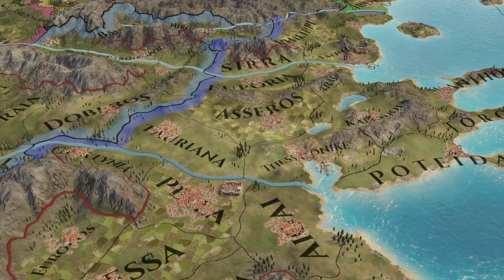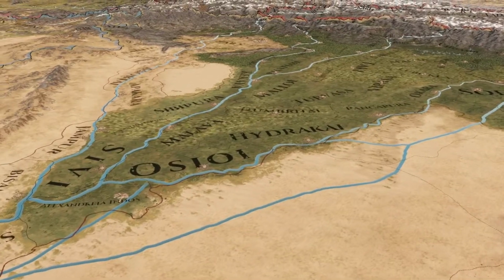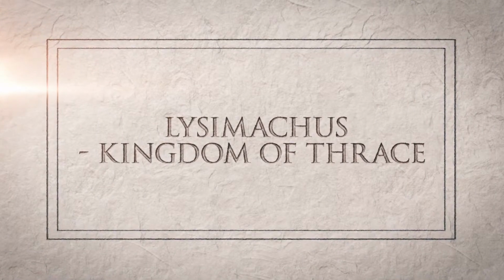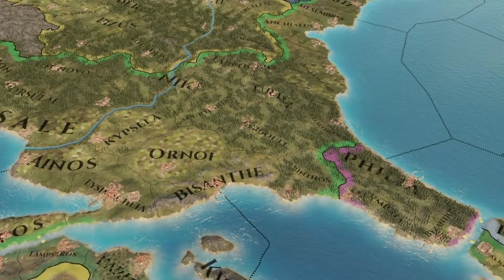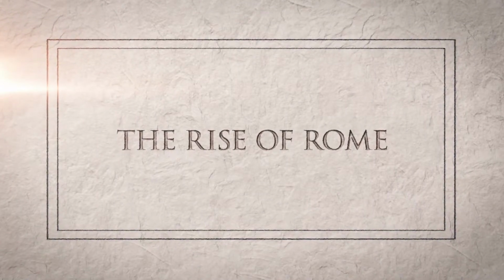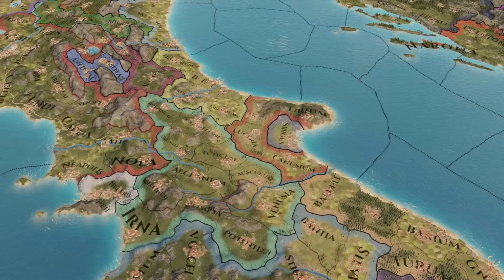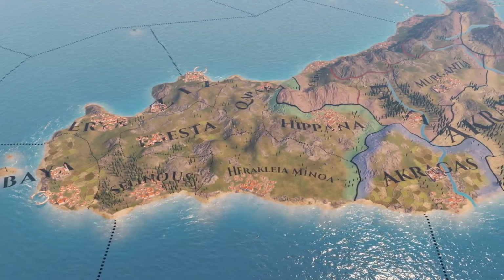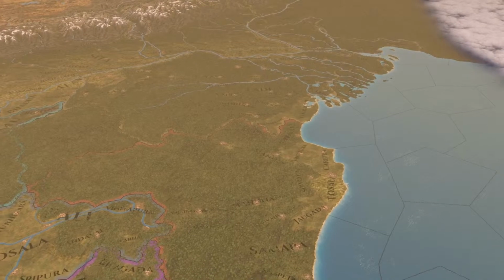History Lesson with the Imperator: Rome devs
The content designers of Imperator: Rome walk you through the complex and dangerous world that you will try to dominate. Meet the major players on the most detailed map ever made for a Paradox grand strategy game.